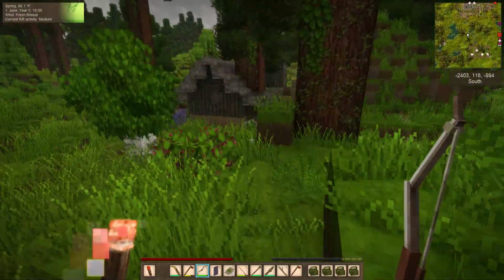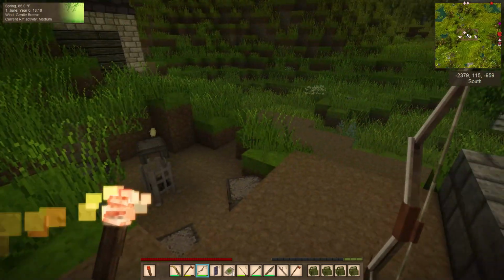S2-EP:20 | To the Castle! | Modded Vintage Story 1.18.5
Headed back to Wolfstone castle to prep for the loot haul!